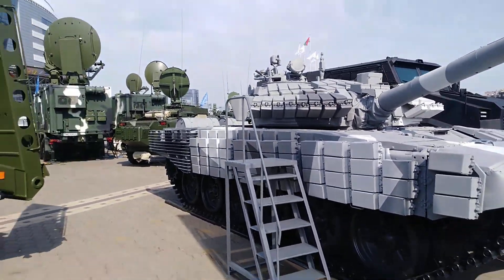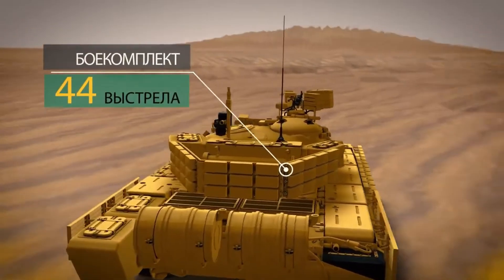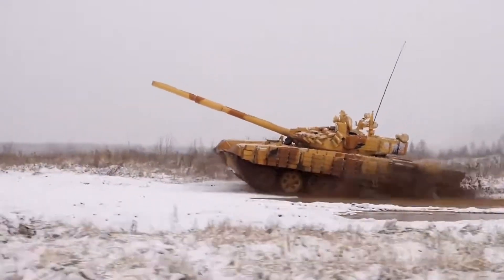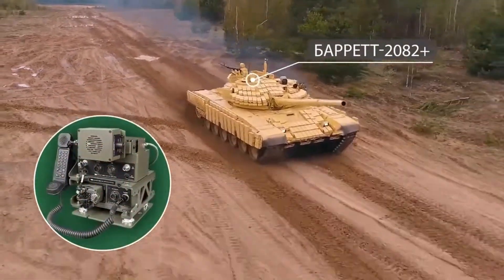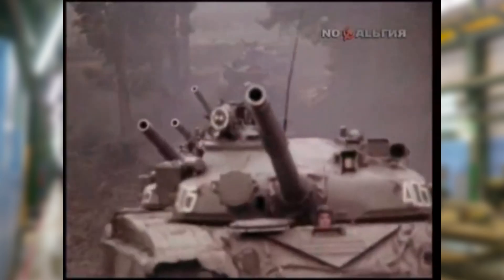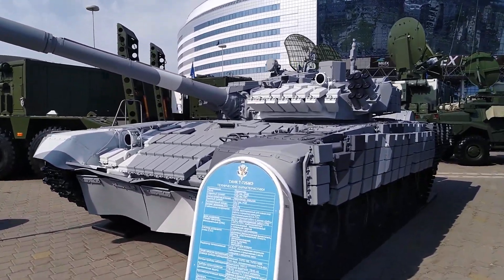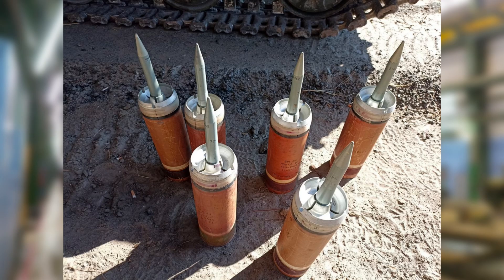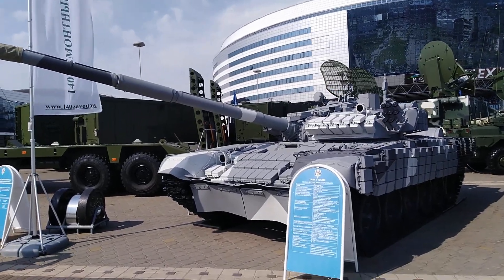Belarussian T-72BME Tank Enters Production: Does it Stand a Chance? | A Brief History and Overview